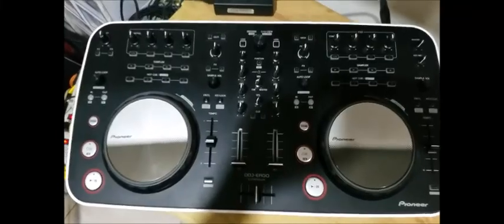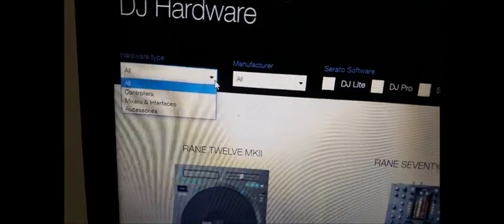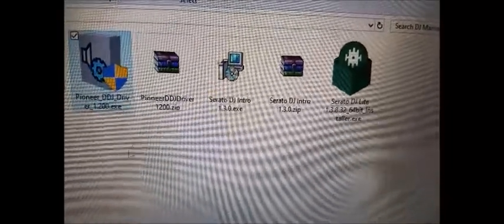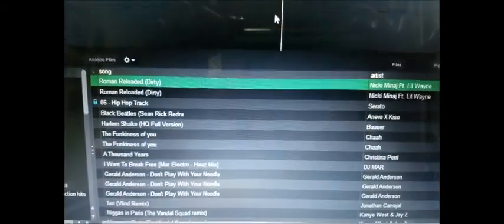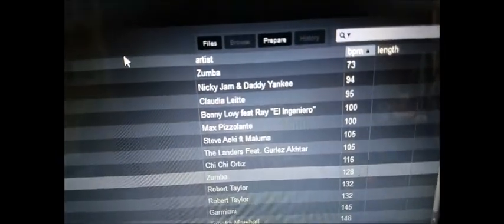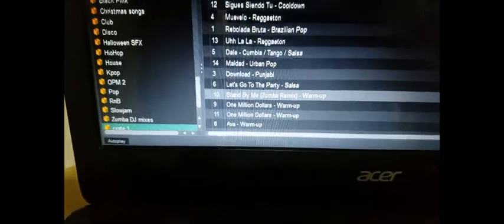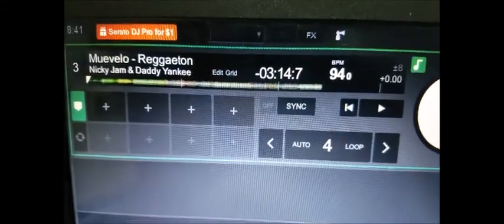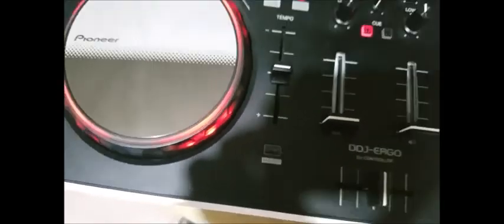how to setup Pioneer DDJ Ergo with Serato DJ lite | Mobile DJ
this is a real quick guide how to setup your Pioneer DDJ Ergo-v dj controller
this also applies to Pioneer DDJ Ergo-k, Pioneer DDJ SB1, Pioneer DDJ SB2 and Pioneer DDJ SB3

then install it.

then download the Serato DJ lite application, in this case mine is Serato DJ Lite.

if you're not sure what your DJ controller hardware supports, you may check this link to see what kind of Serato will work on your controller